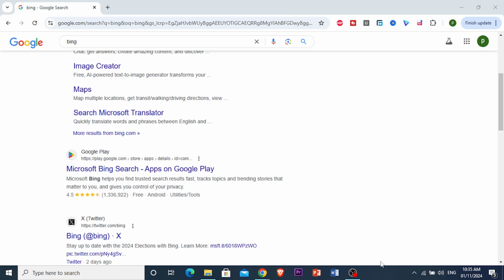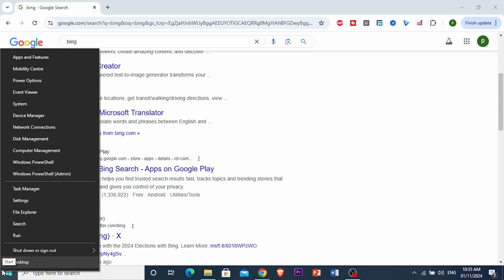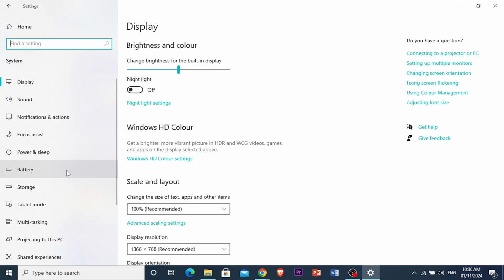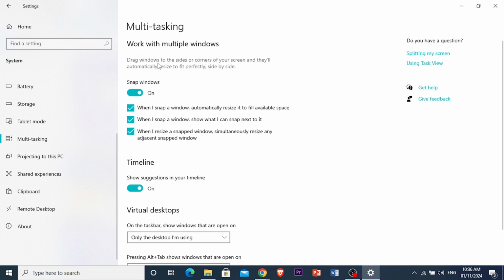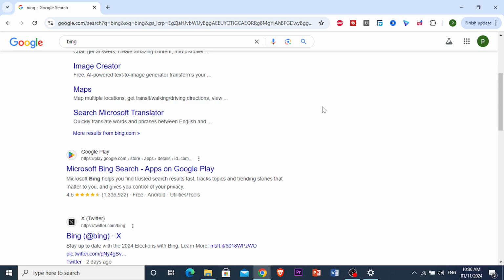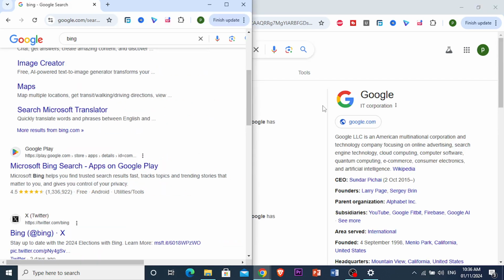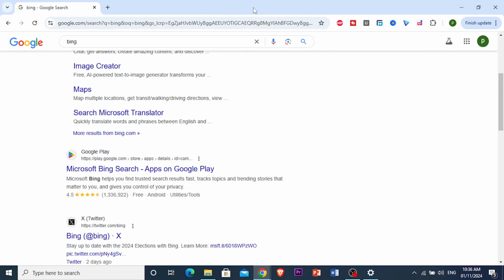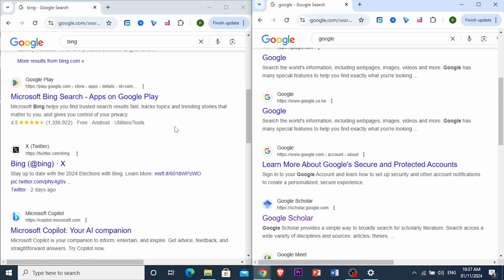How to Split Your Screen in Windows 10 & 11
In this video i will show you How to Split Your Screen in Windows 10 & 11